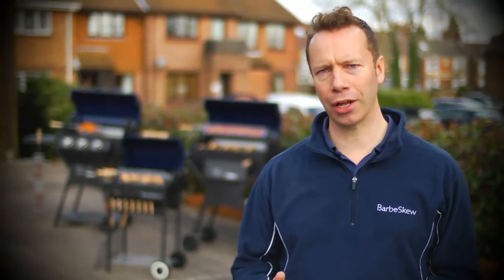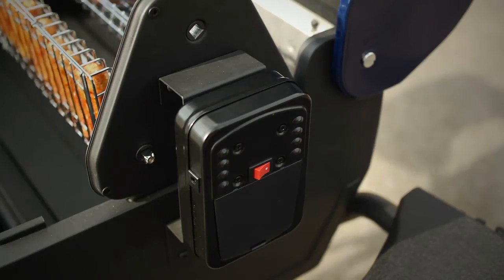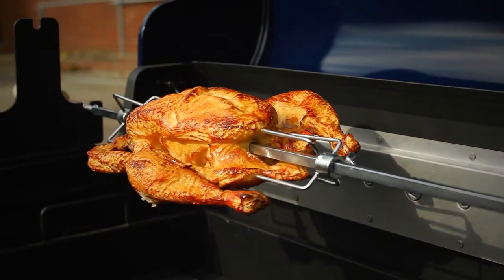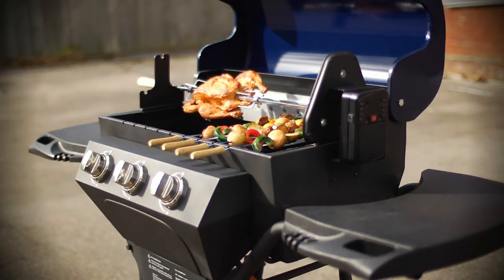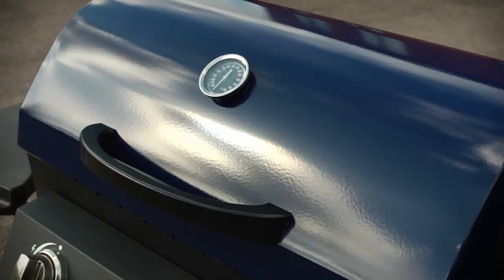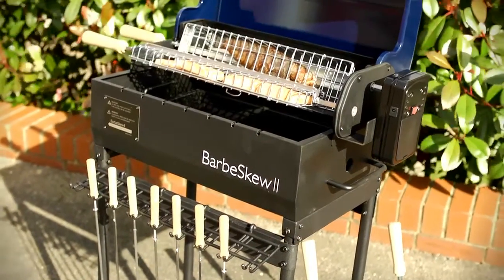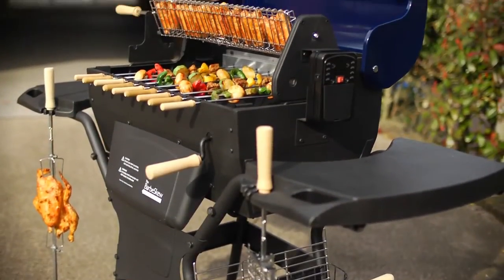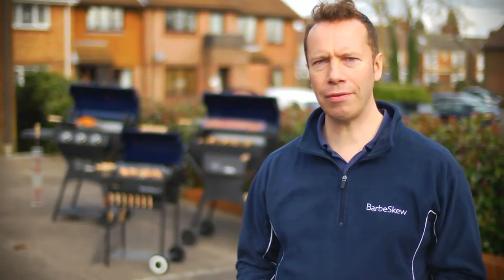Introduction to the BarbeSkew Range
See the benefits of barbecuing on a rotisserie barbecue and the 4 different ways of cooking on them. Also see the whole range of BarbeSkews to help you decide which one is right for you.